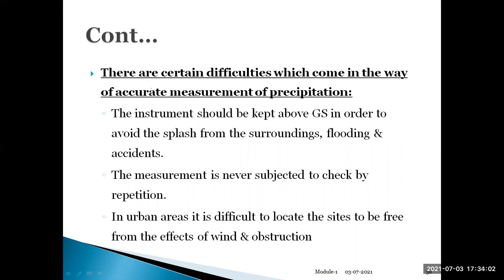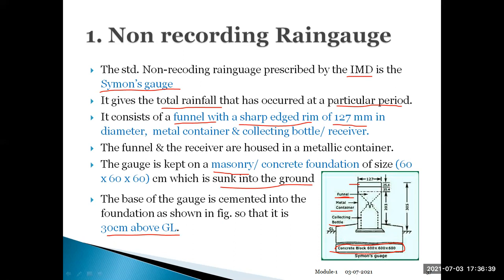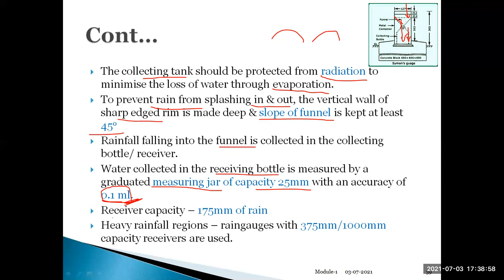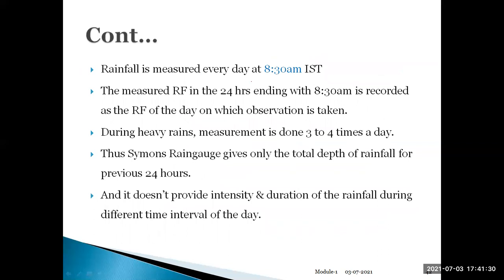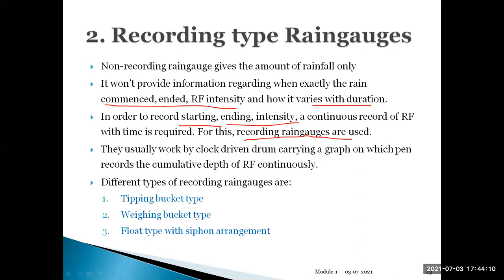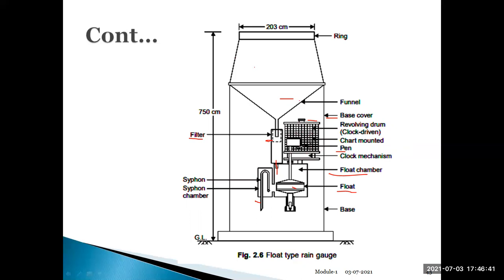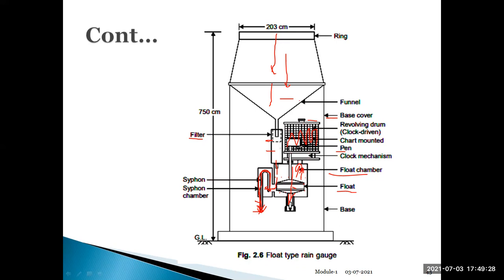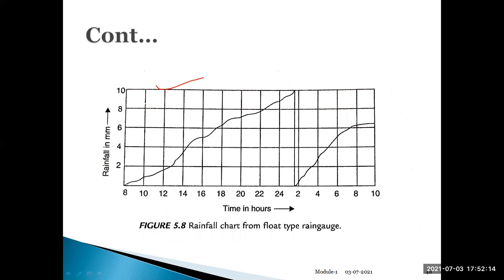HIE: Module 1 - Measurement of precipitation